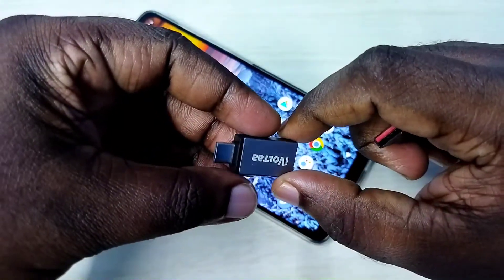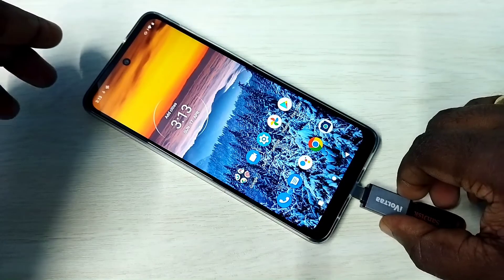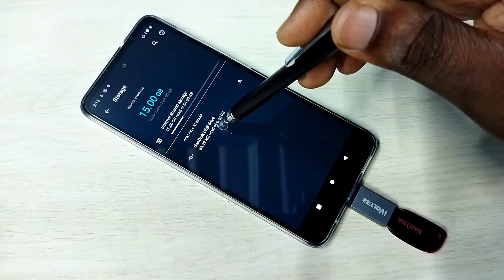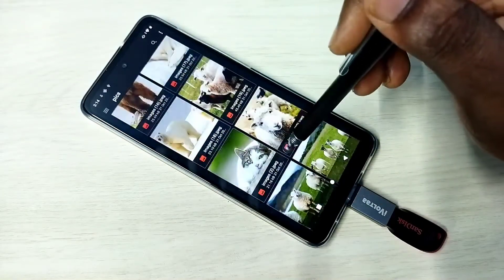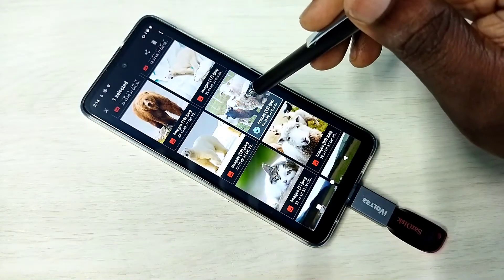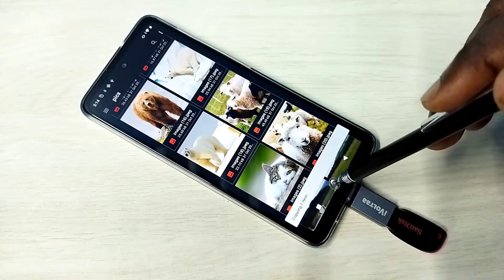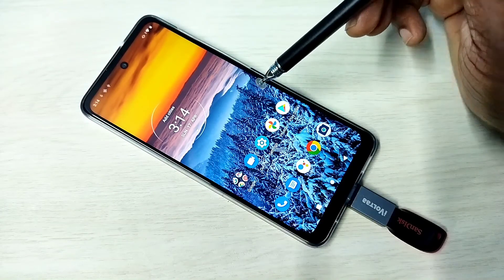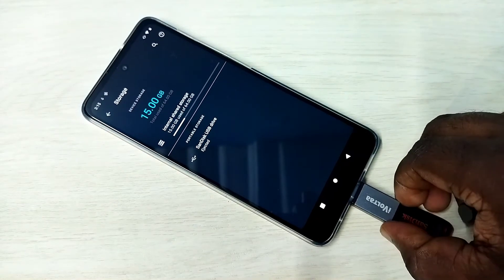How to use USB OTG on Motorola Moto G31 | Connect Pen Drive Transfer Images, Video, Music, Any data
Connecting Flash Drive to moto Android Phone Using USB OTG,
Motorola, Moto, USB, OTG, Flash Drive, Pen Drive, Android, Phone, Mobile,
otg settings, usb otg settings